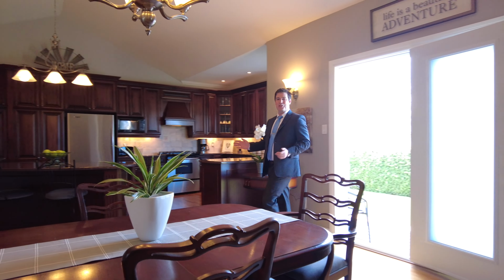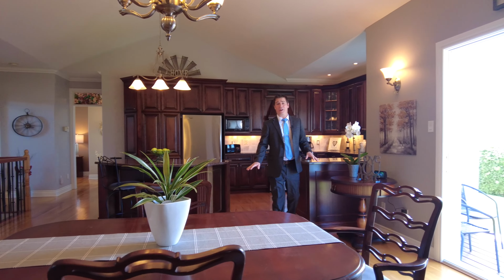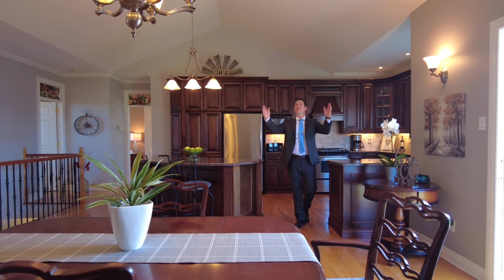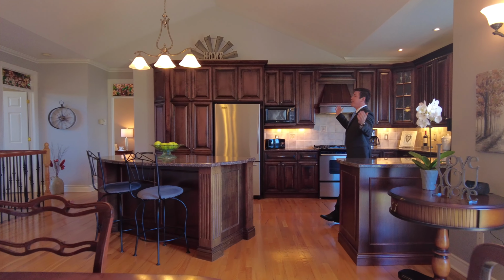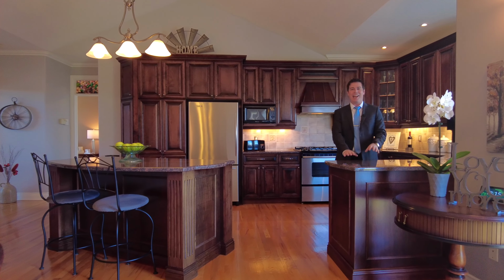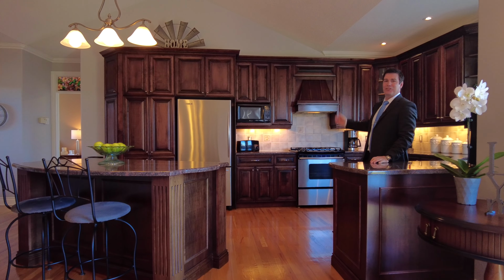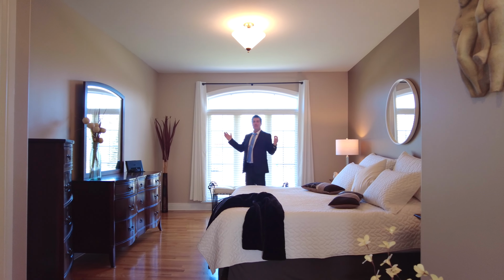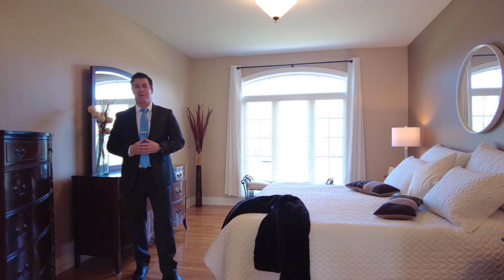8060 Black Willow, Metcalfe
Spectacular & Meticulously cared for home nestled in the growing community of Metcalfe near all amenities! Custom bungalow on a corner lot offering a breathtaking open concept design w/gleaming hardwood flooring and an abundance of natural light. The Main floor has a grand entrance, Chef's kitchen w/granite countertops and plenty of wood cabinets, center island and N.Gas Stove for cooking. A delightful dining room w/patio doors leading to the back deck for BBQing. A cozy living room with 3-sided gas fire place and vaulted ceiling. 3 generous sized bedrooms, 2 full baths including your Primary Bedroom with a 5 piece en-suite with relaxing soaker tub & walk-in shower. The lower level offers tons of storage space and room to expand for your family needs; including a partly finished laundry room & comfortable recreational space. The backyard oasis features a large lot w/landscaping, private cedar hedges, BBQ gas hook up, hot tub & more! Pride of Ownership prevails!